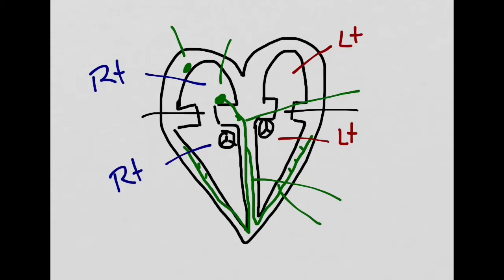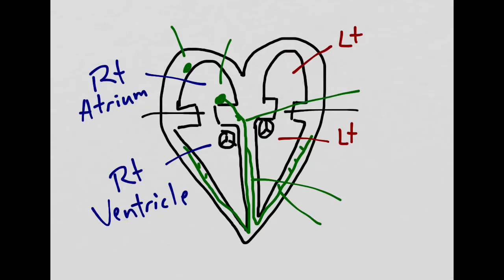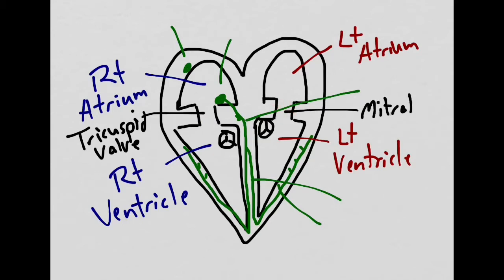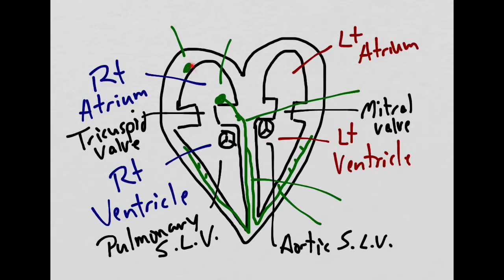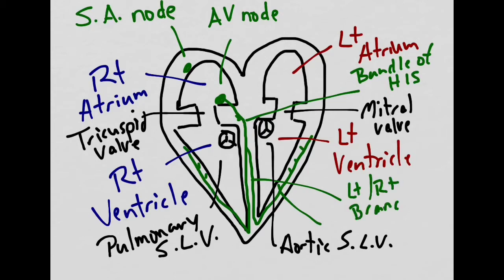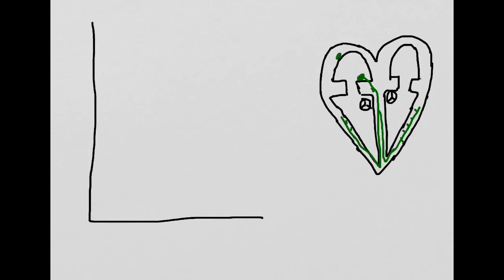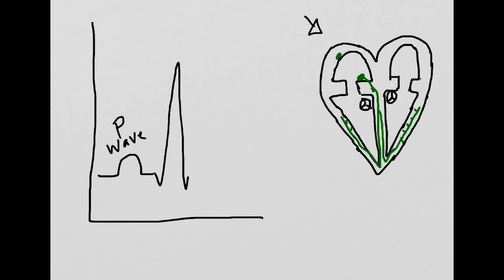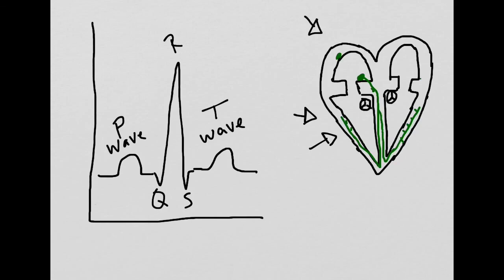Heart Anatomy and EKG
Basic overview of heart anatomy and EKG waves.